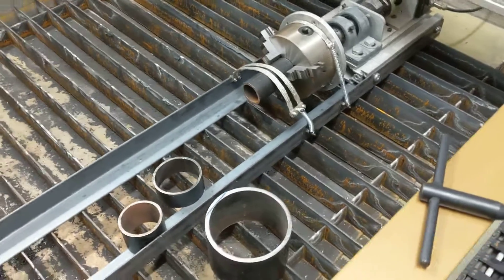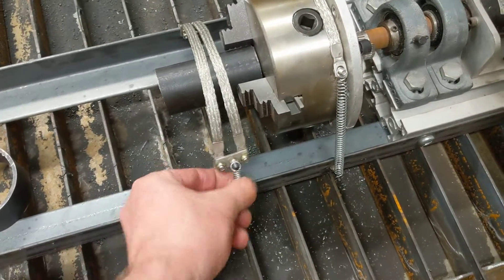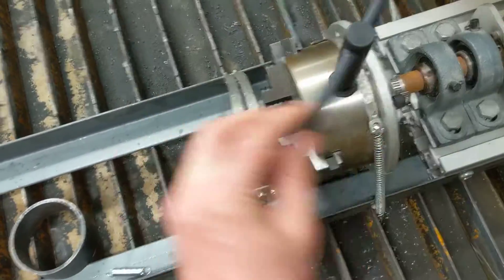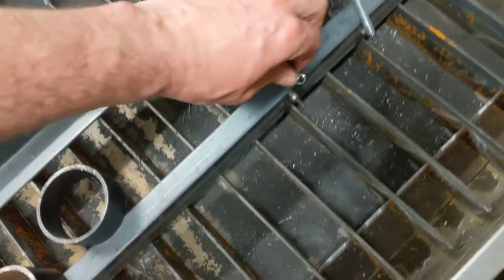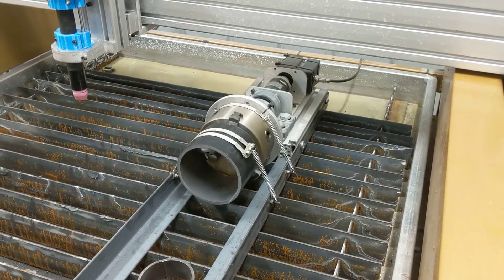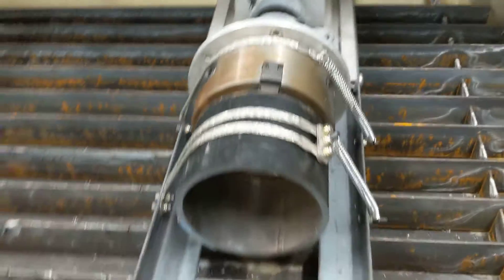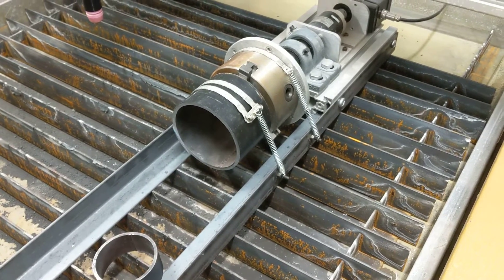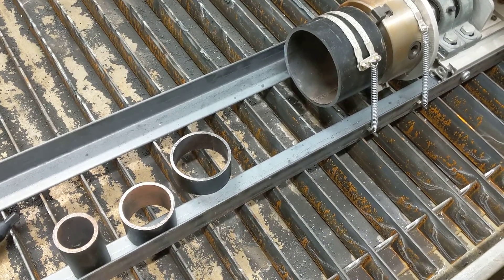Rotary plasma pipe cutter.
Will hopefully have a go a cutting some pipe in the next few days.